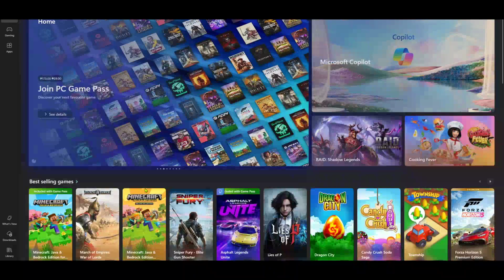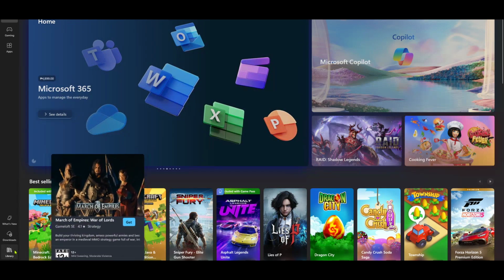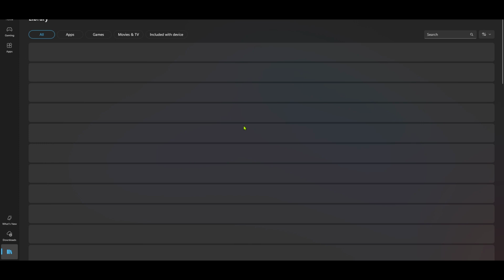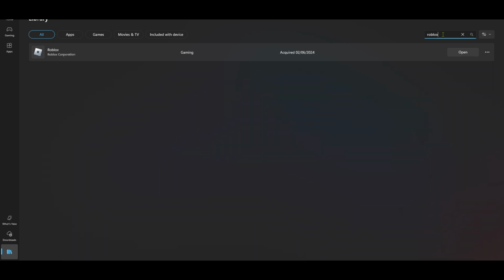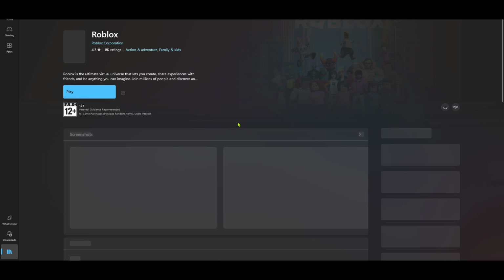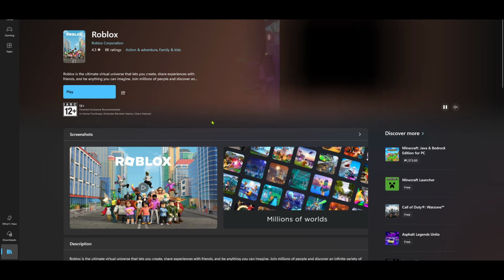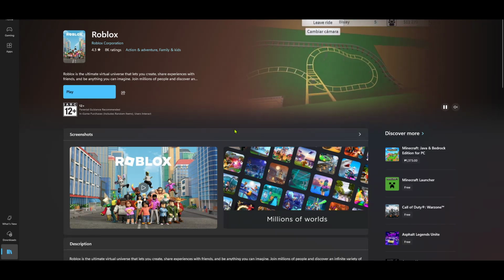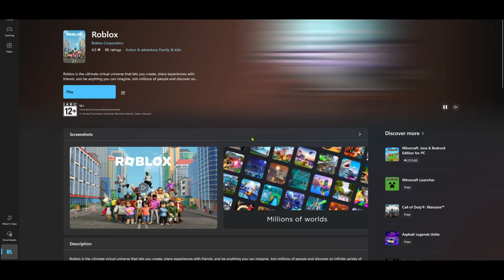How To Update Roblox On Microsoft Store (Full 2025 Guide)